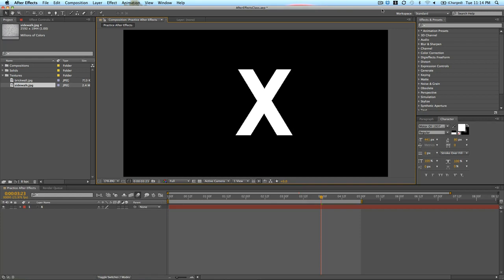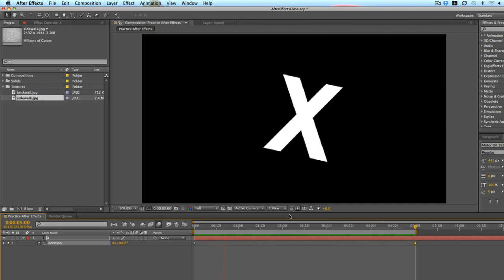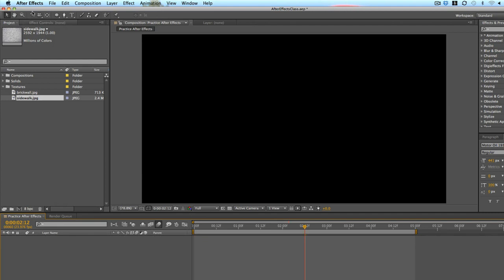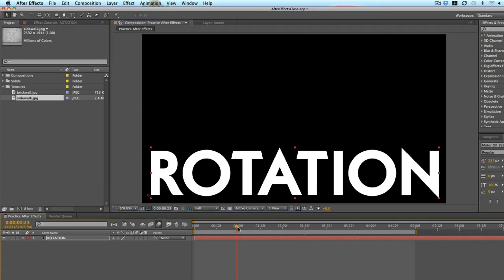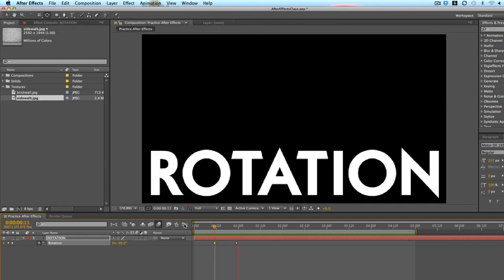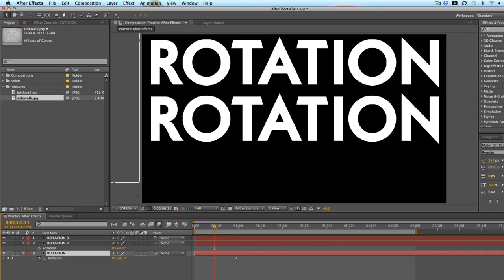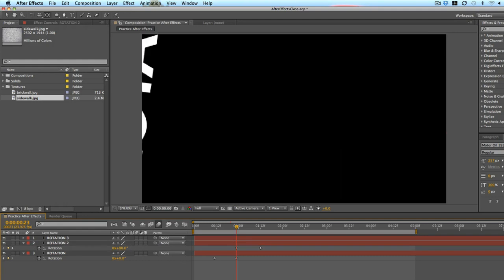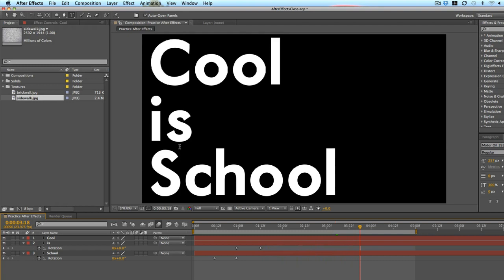Motion Graphics in Adobe After Effects 12